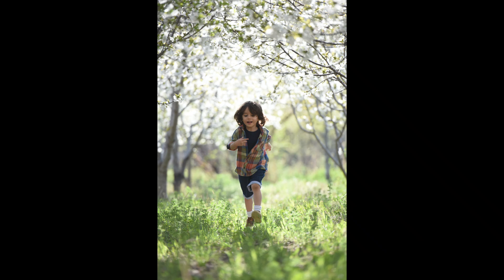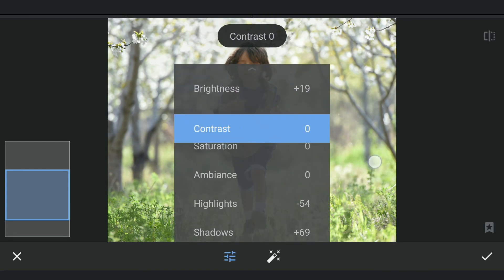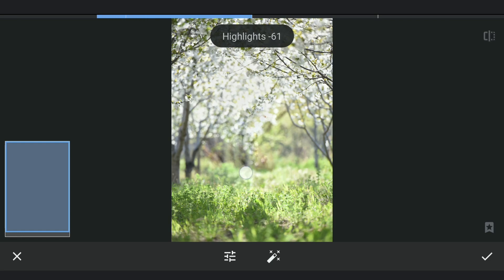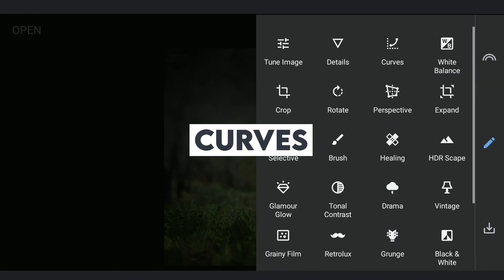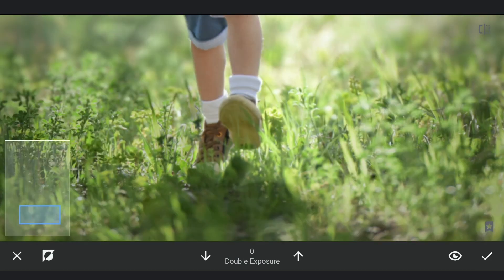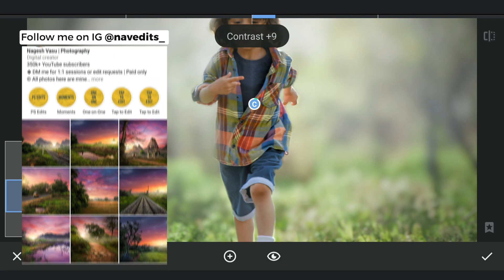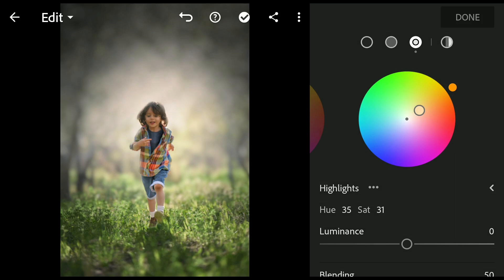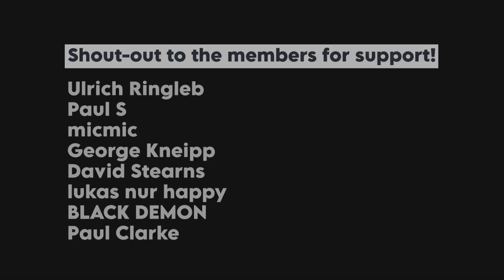STUNNING PORTRAITS in Snapseed & Lightroom Apps | Android | iOS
Snapseed and Lightroom apps can be quite powerful especially the masking feature of Snapseed in combination with color grading in the Lightroom app. This video shows on how to get a stunning results on mobile with these apps.

App links:
Snapseed